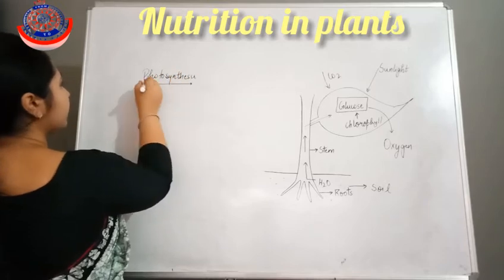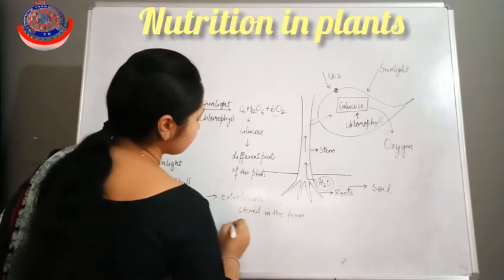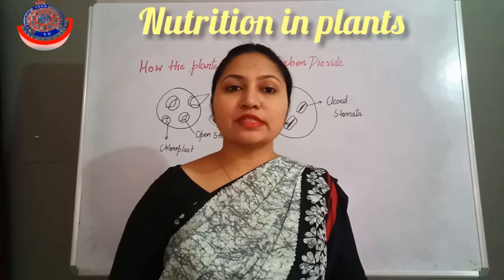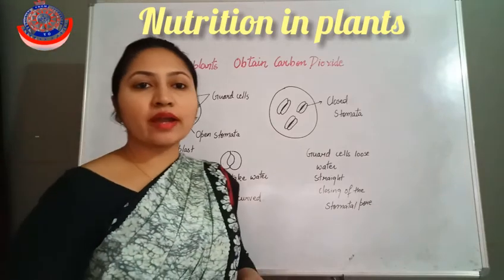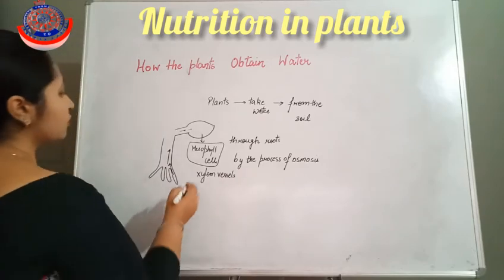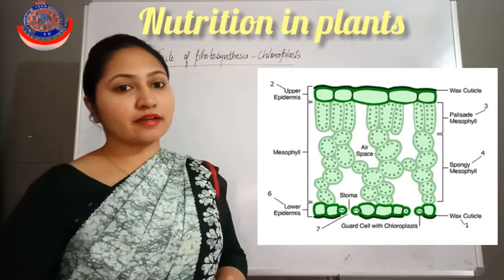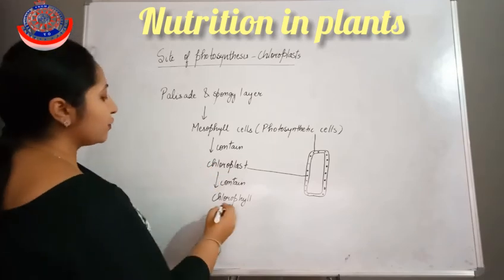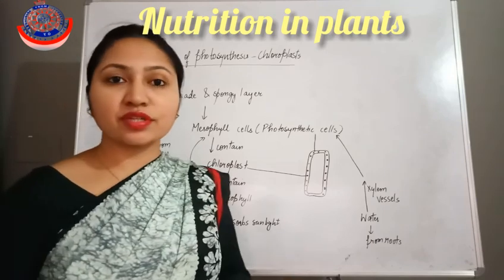Nutrition in plants class -10